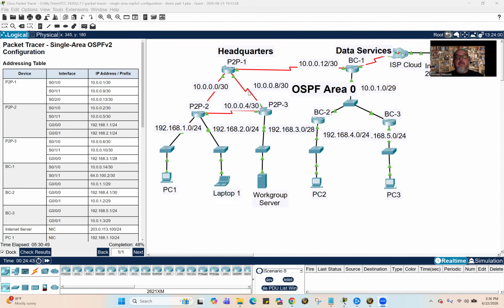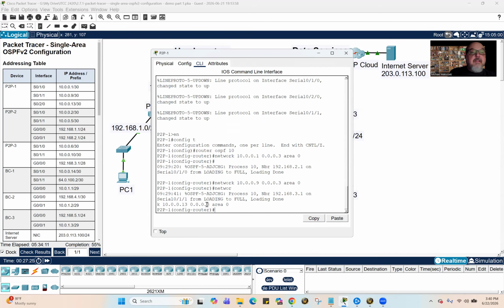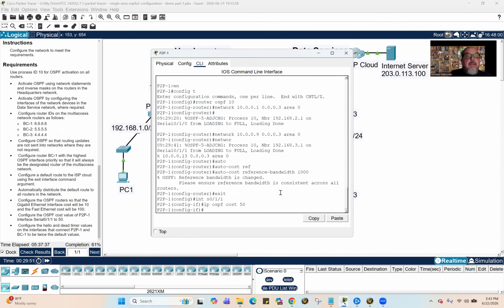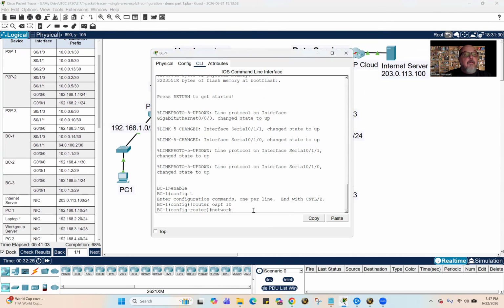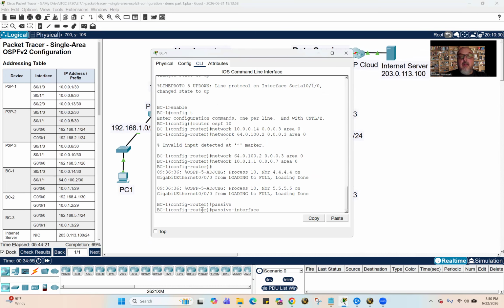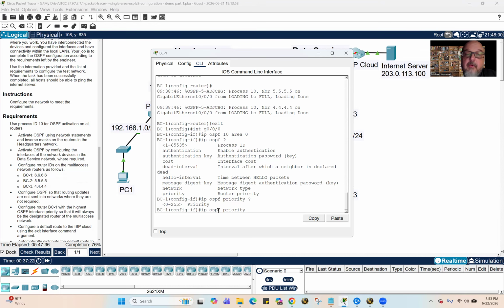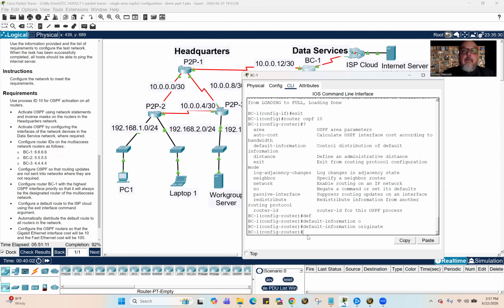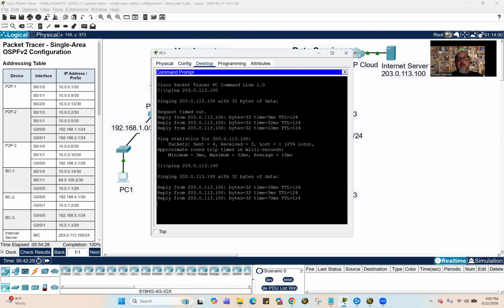itcc 2420 2 7 1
ITCC 2420 Cisco 3 Configuring OSPF in a single area